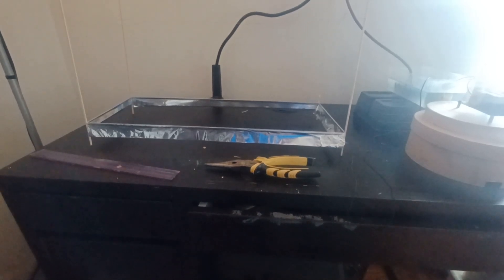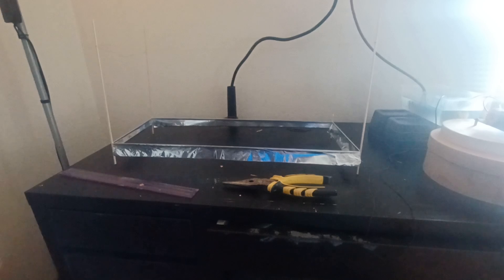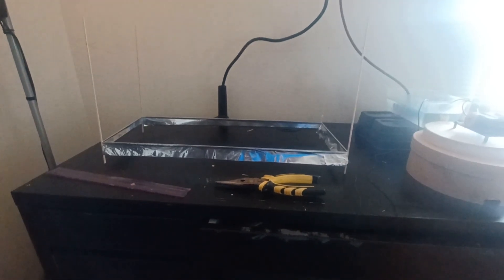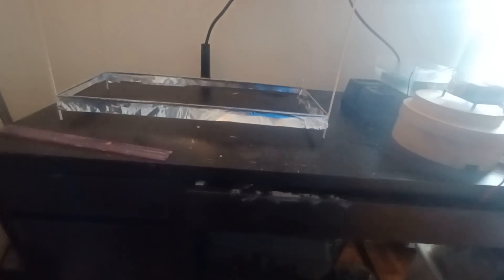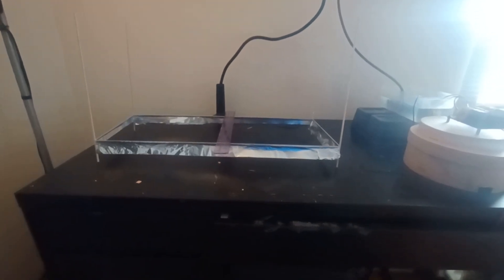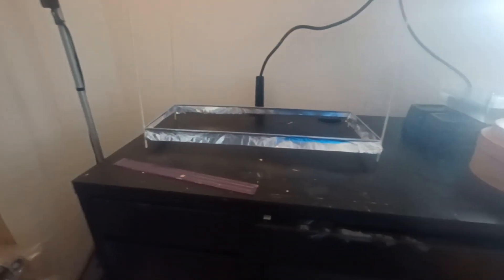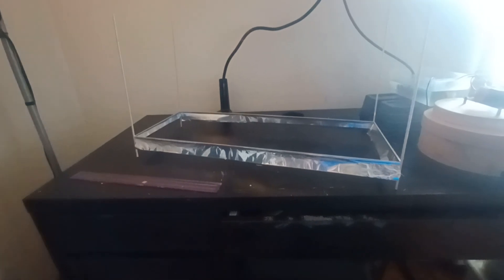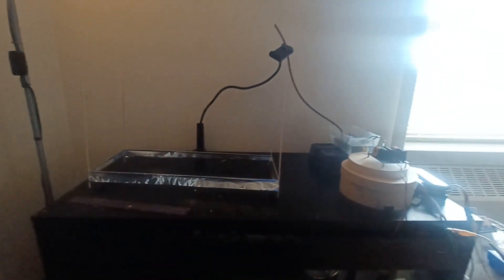ion lifter 4.2b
i'm using another voltage multiplier while i fix the other one. Now it is running with 24v input with a output of 200kv.